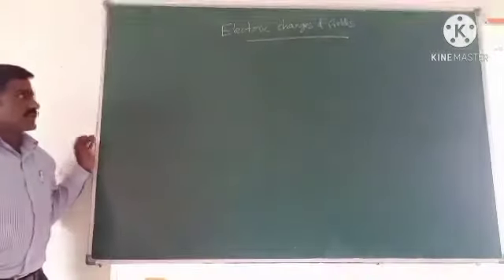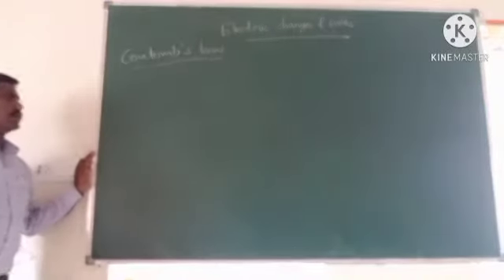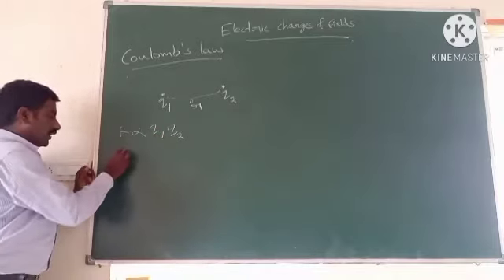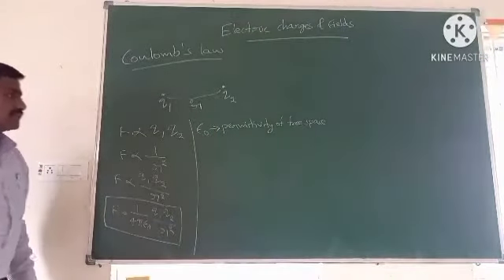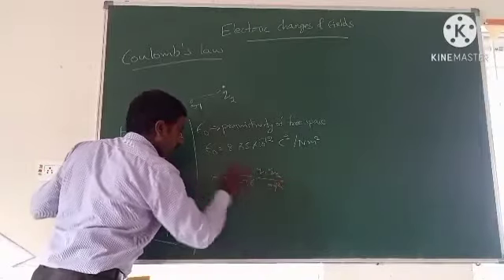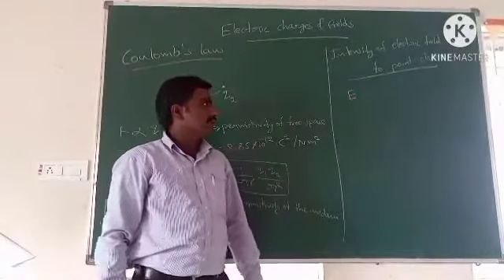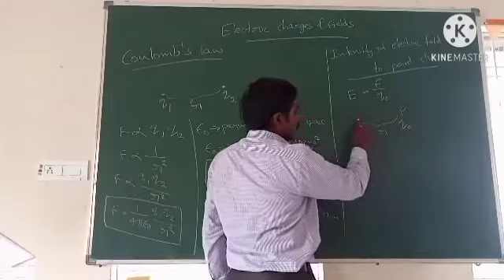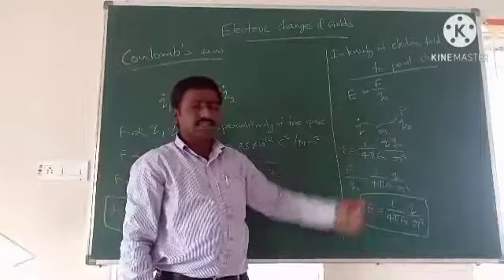Coulomb's law & Intensity of electrified due to a point charge